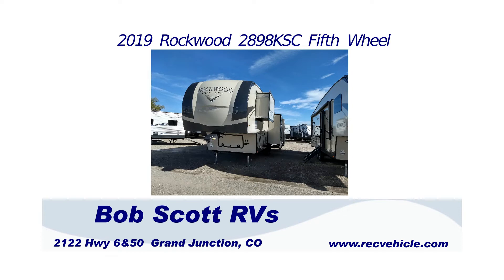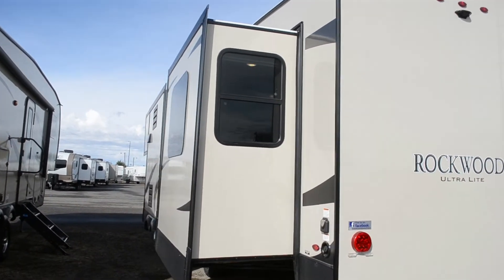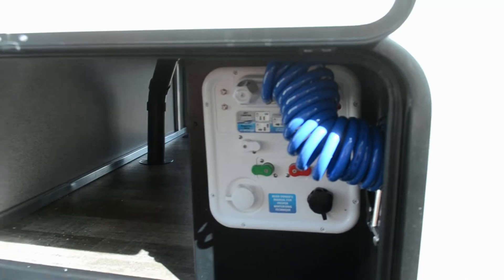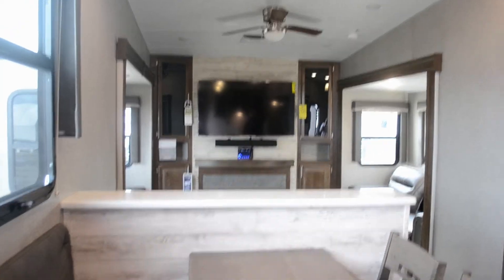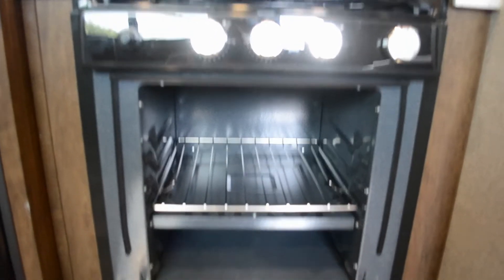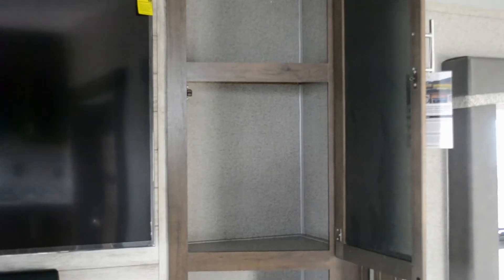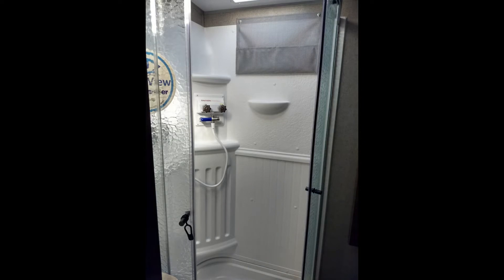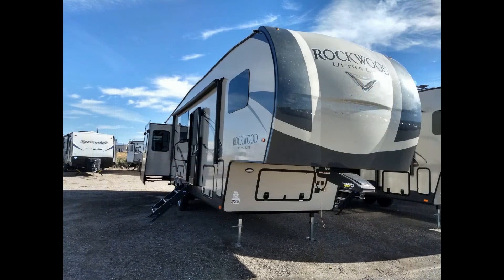2019 Rockwood 2898KSC Fifth Wheel Camper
Take a tour of the 2019 Rockwood 2898KSC Fifth Wheel camper! This Forest River Fifth Wheel, available in Grand Junction, Colorado is 36' long and weighs just over 9300 pounds. Bob Scott RV's Inc - Sales is the oldest family-owned RV dealership in Western Colorado. We have been proudly serving Grand Junction and the surrounding areas with our full service recreational vehicle dealership since 1988.

Bob Scott RV's Inc - Sales
2322 U.S. 6 and 50
Grand Junction, CO 81505